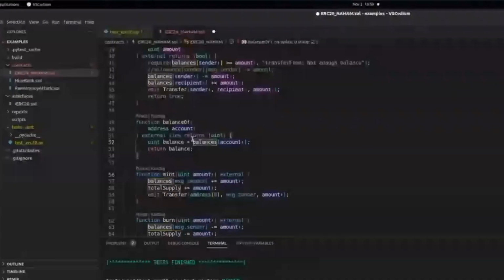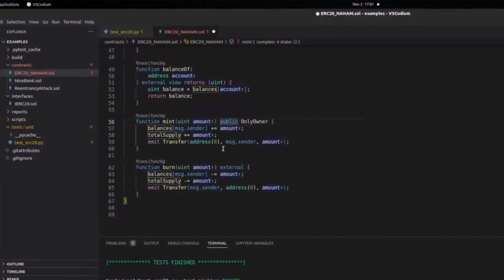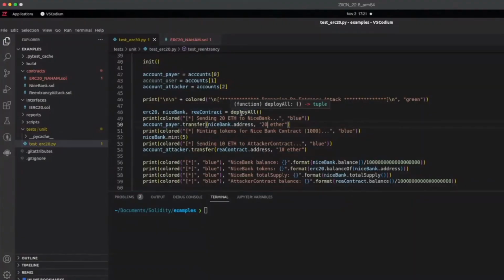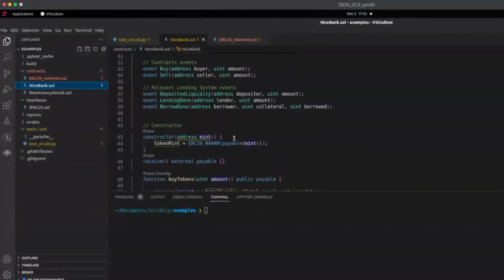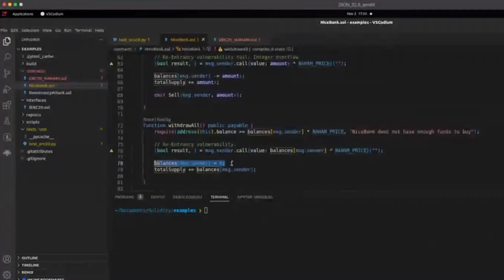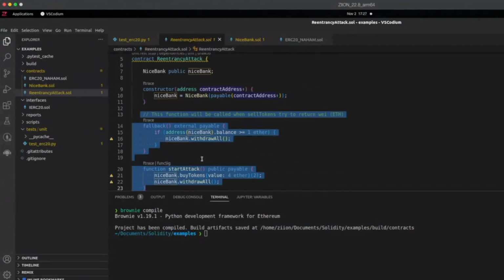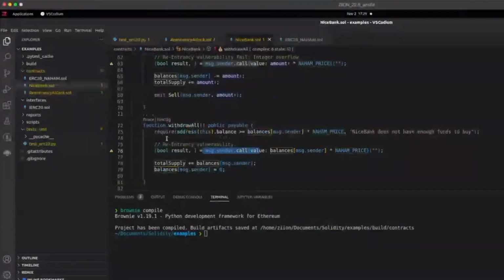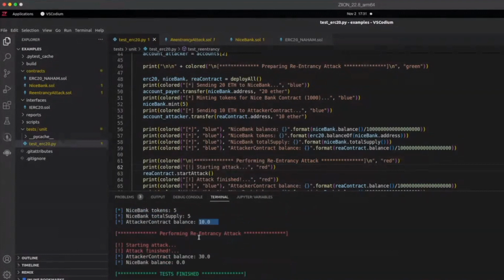The Billion Dollar Vulnerability Forcing a Major Fork On The Ethereum Chain